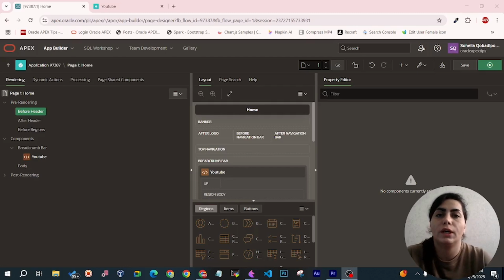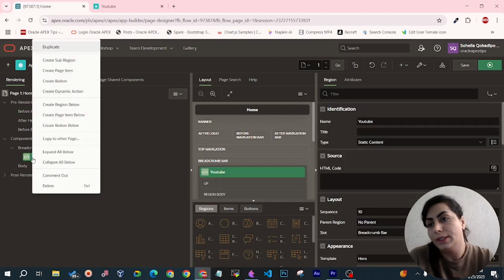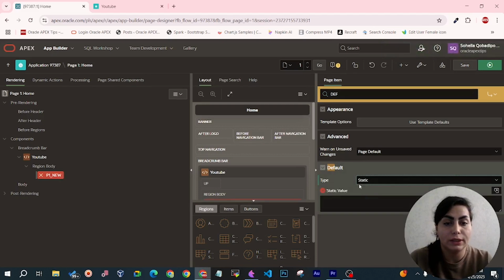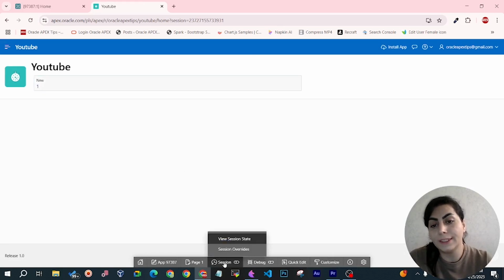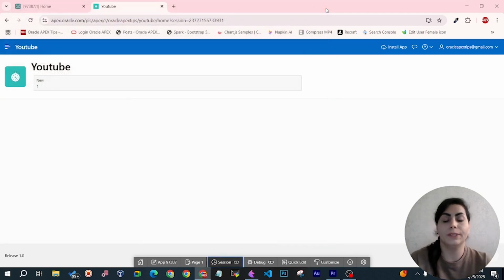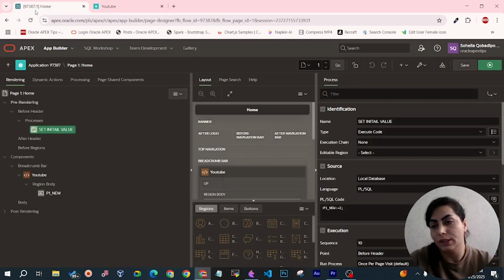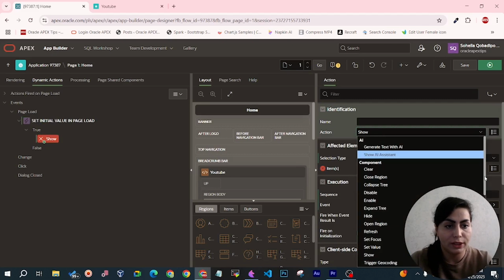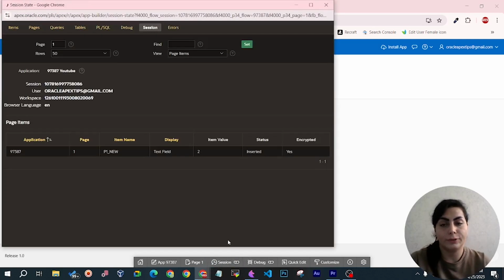Smart Ways to Set Initial Value for a Page Item in Oracle APEX: Process or Dynamic Action?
Wondering what’s the best way to set an initial value for a page item in Oracle APEX? Should you use a Page Process (Before Header) or go with a Dynamic Action?

In this video, we explore the practical differences between each method and show you how their behavior impacts page rendering and performance.

Whether you’re new to APEX or refining your application structure, understanding where to set default values can make your pages smarter and more efficient.

What you’ll learn:
 • How “Before Header” Processes behave
 • When to use Dynamic Actions to set values
 • Best practices for cleaner and faster APEX pages
 • Common pitfalls developers face

Published by Soheila Qobadipouya